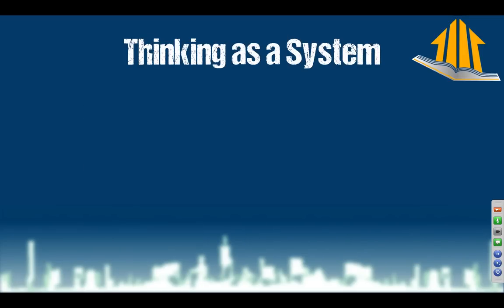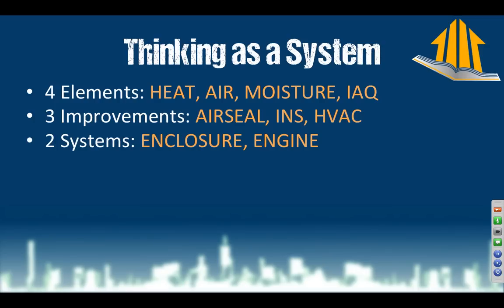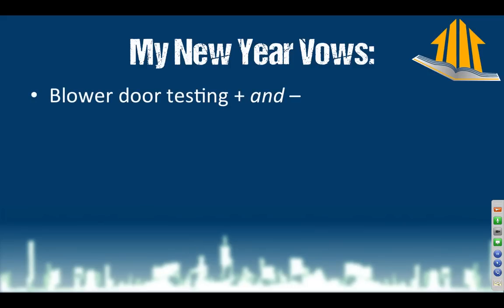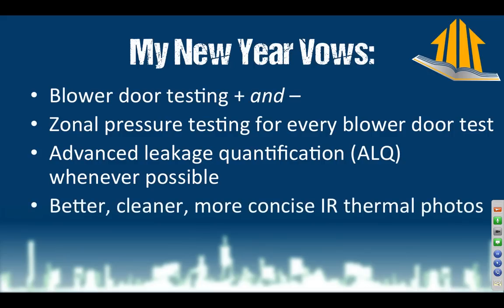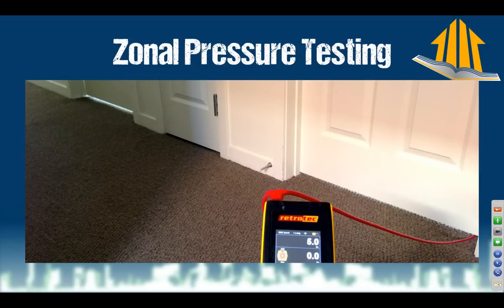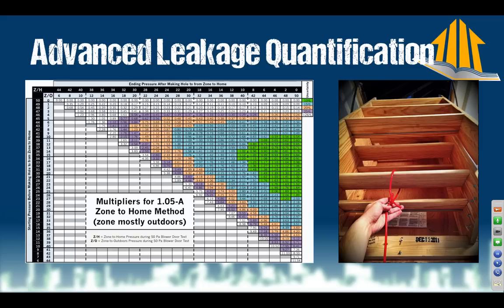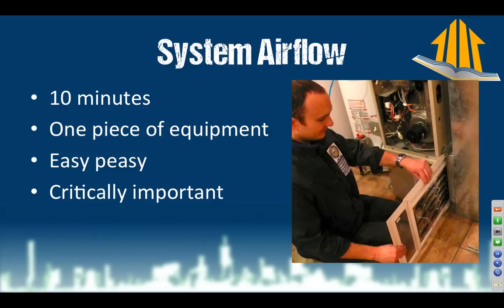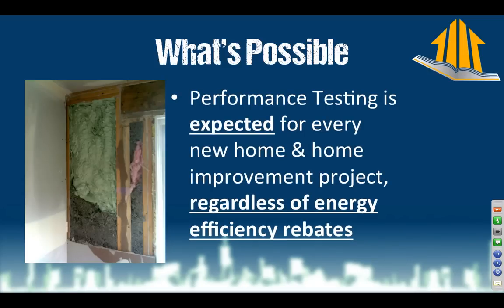Building Forensics Mastermind Webinar: Home Performance Testing in Real Life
Building Forensics Expert Corbett Lunsford shows homeowners, homebuyers, and contractors how to benefit from home performance diagnostics. Proof is Possible for home improvement, new home quality control, air sealing, insulation, windows, and HVAC.

0:00 Introduction
0:27 PROOF IS POSSIBLE STOP GUESSING.
1:28 Let's Renew Our Vows
2:53 Thinking as a System
6:39 Acting as a System
10:53 Building Forensics & Y
15:10 Newer Is Not Better
16:16 You Do Need Experience
17:50 What's possible
21:49 Blower Door Testing
23:55 Zonal Pressure Testing
25:58 Advanced Leakage Quantification
29:08 System Airflow
30:41 Total External Static Pressure
31:59 Delivered Conditioning Capacity 11
33:17 1 Minute DCC Crash Course
34:48 How That Can Possibly Happen11
36:08 Who Will Make That Happen